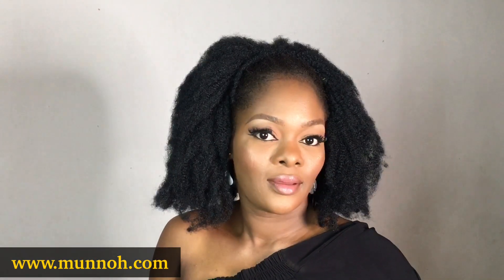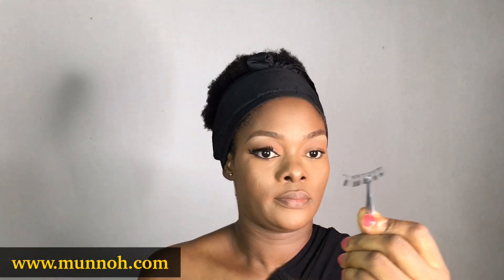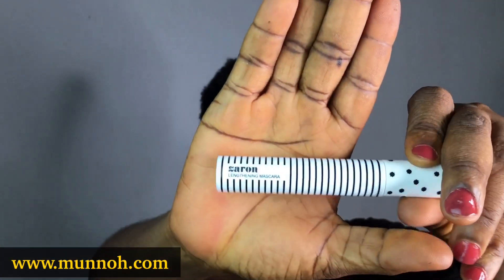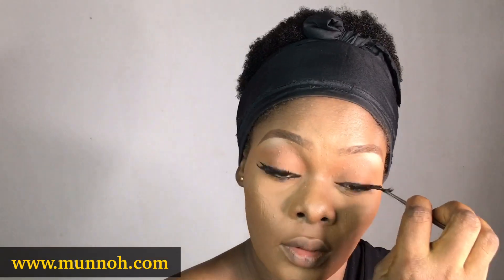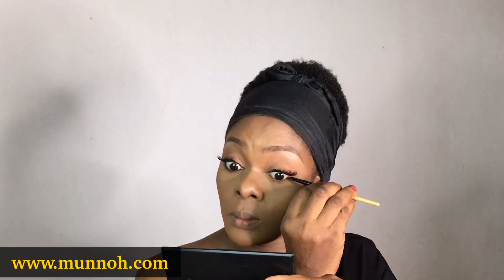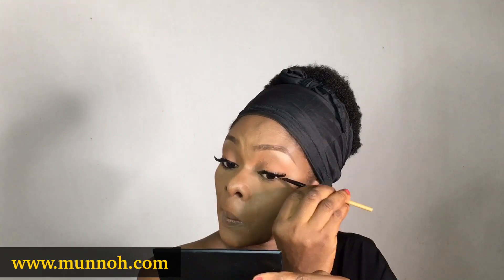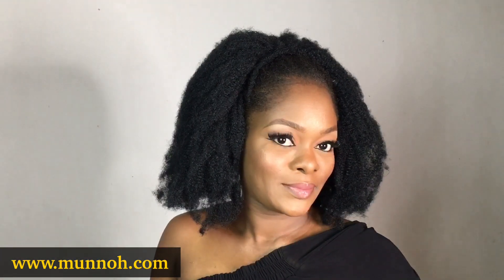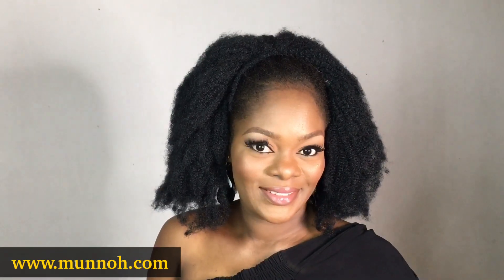BLACK GIRL TRIES TRENDING FOX EYE LOOK ON HOODED EYES - Tik Tok Trends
Watch a black girl try out the Tik Tok Trending Fox Eye makeup look on her hooded eyes.

I use PiggyVest to save & invest securely. Sign up with my link and get ₦1,000.00 to start your own savings journey